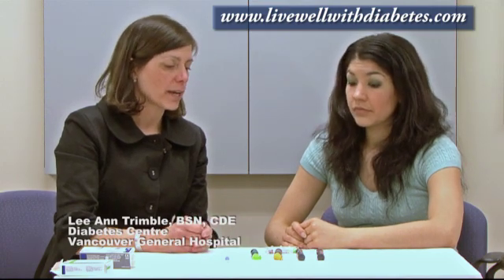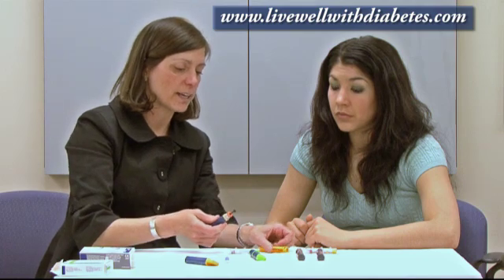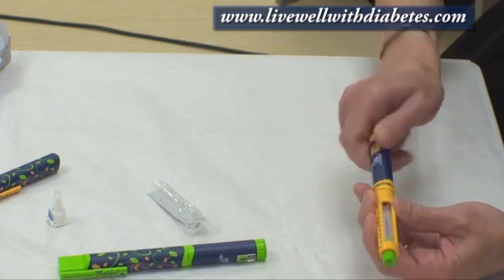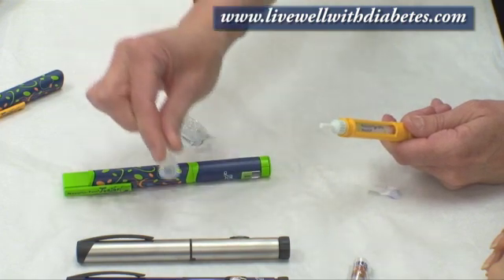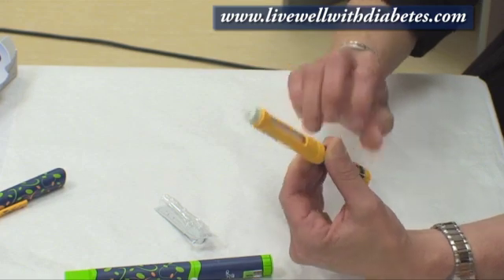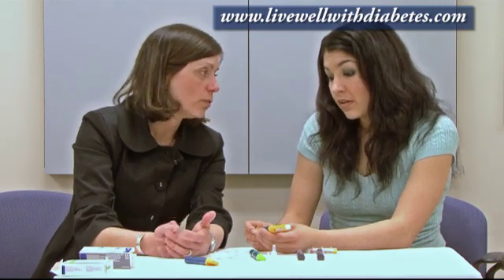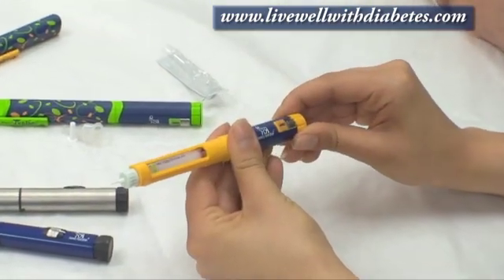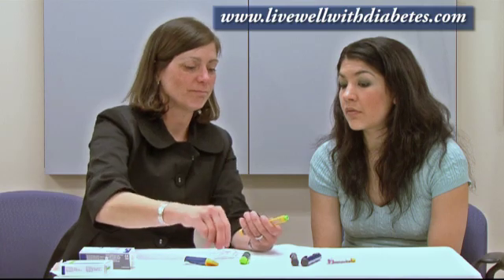How to use Novolin-Pen Junior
How to use Novolin-Pen Junior -- Part of Staring Insulin educational program developed by BC Endocrine Research Foundation and presented by Ms. Lee Ann Trimble, BSN, CDE, Diabetes Education Centre, Vancouver General Hospital.